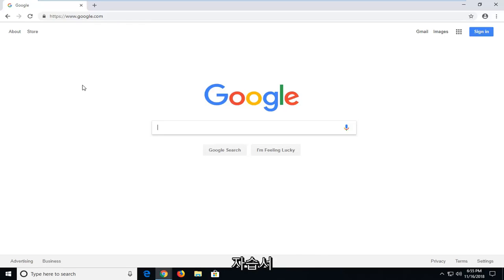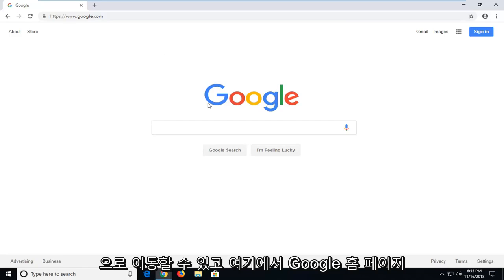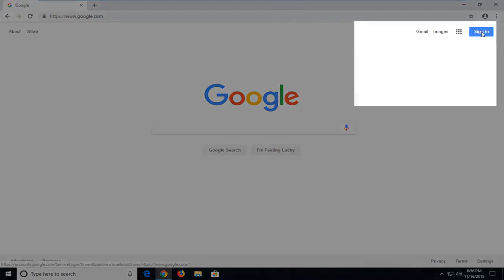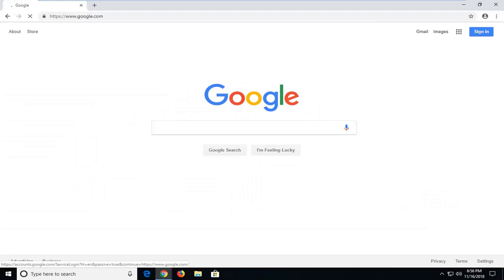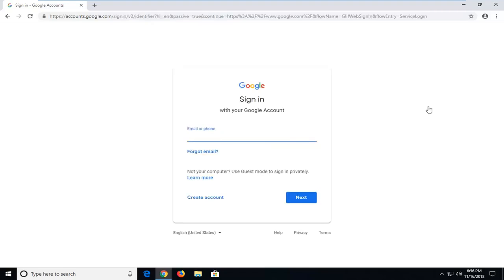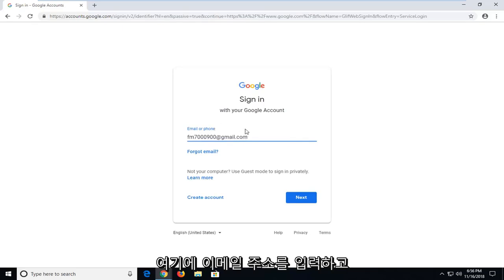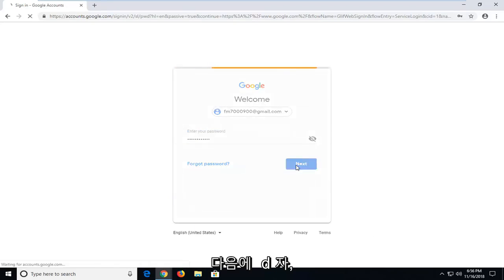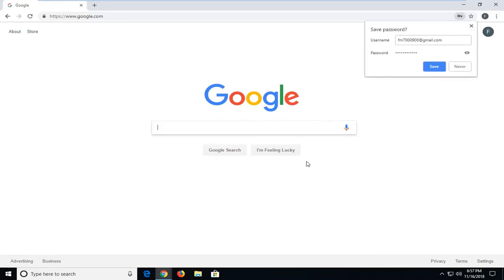Google 계정에 로그인하는 방법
Gmail을 열려면 컴퓨터에서 로그인하거나 휴대전화나 태블릿의 Gmail 앱에 계정을 추가하세요. 로그인한 후 받은 편지함을 열어 메일을 확인하세요.